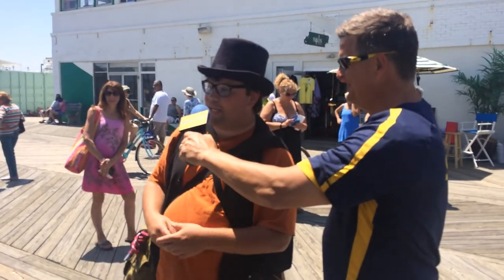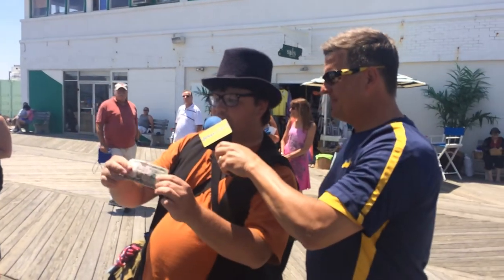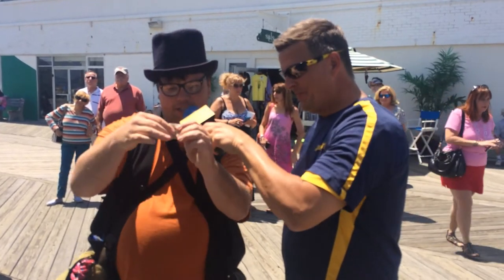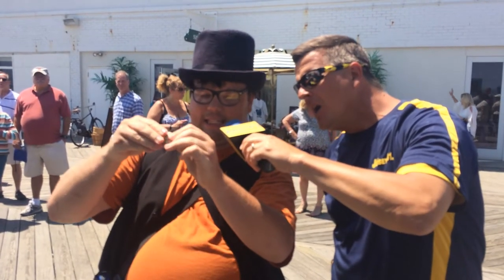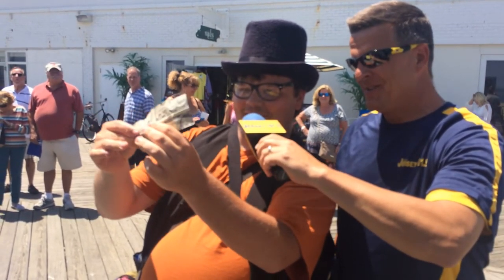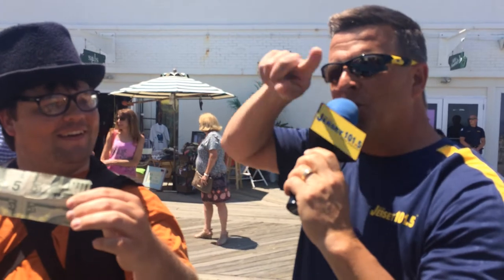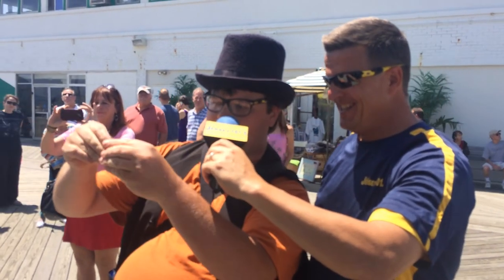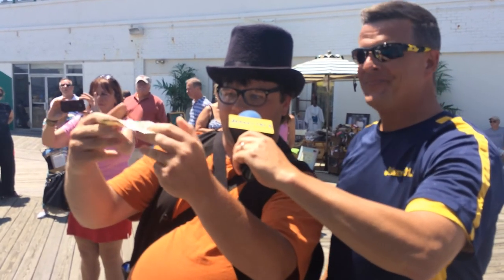The Dork of Deception performs on the Asbury Park boardwalk for Dennis & Judi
Dennis and Judi are entertained by one of the coolest performers on the Asbury Park boardwalk. Check out the Dork of Deception as he performs a magic trick for them.